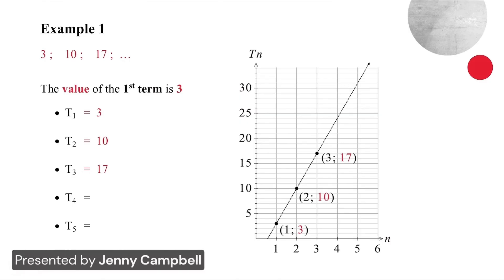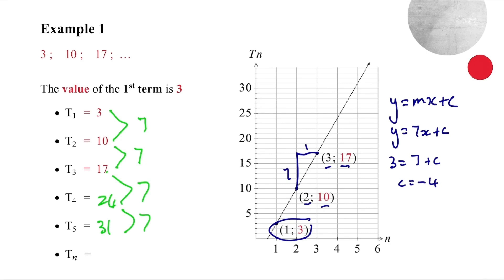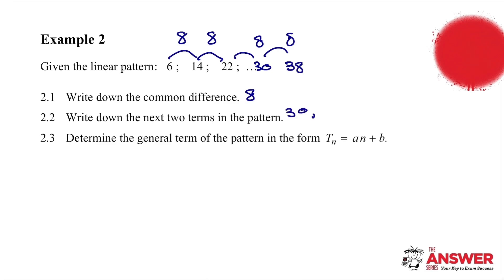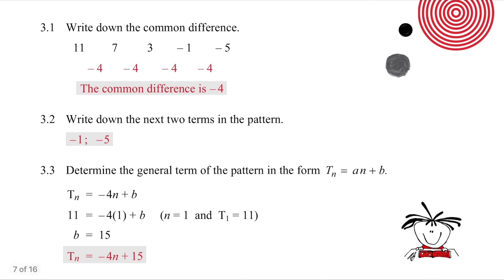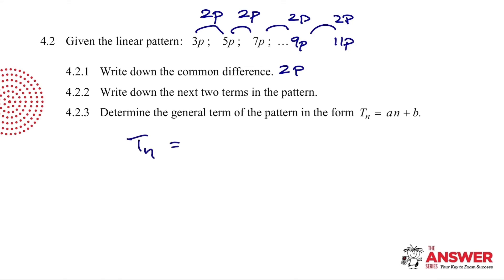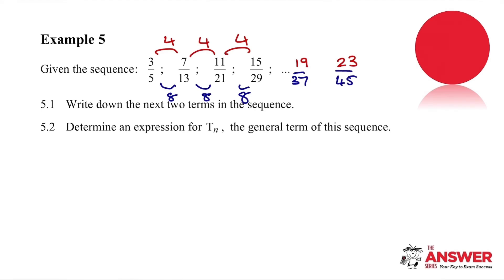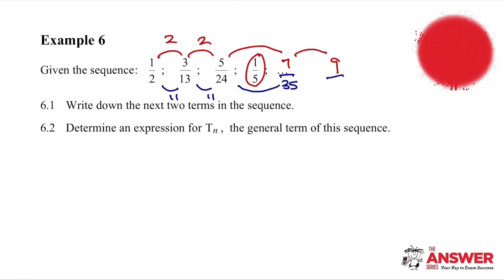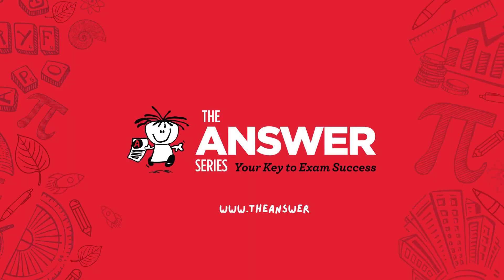GR 11 MATHS NUMBER PATTERNS – Linear Patterns #2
Reminders of how to work with linear patterns from as far back as Grades 8 and 9. Intuitive methods that lead to a sound understanding of how numbers behave in linear patterns.

• Page 4.3: Ex 4.2 – Questions 2 & 3
• Page 4.5: Ex 4.3 – Questions 1 & 3
Gr 11 Mathematics Papers & Answers
• Paper 1A Page 1.1 Question 2.1.1, 2.2
• Paper 1B Page 1.2 Question 1.1.1
• Paper 1C Page 1.3 Question 3.1
• Paper 1D Page 1.7 Question 9.1
• Paper 1F Page 1.9 Question 1.2